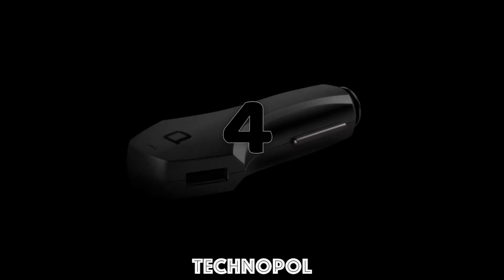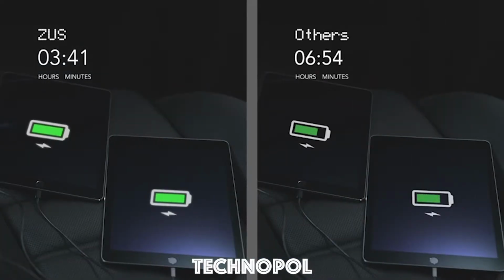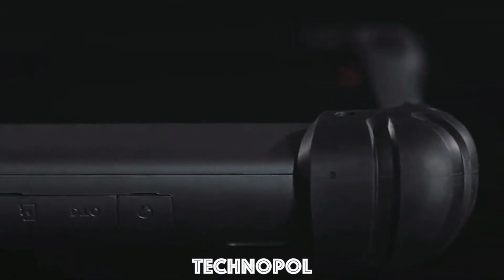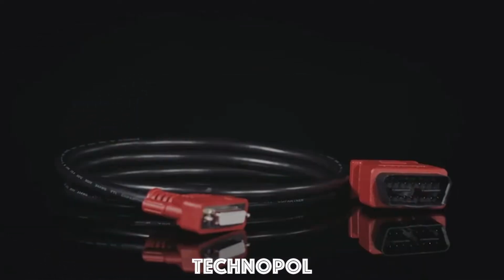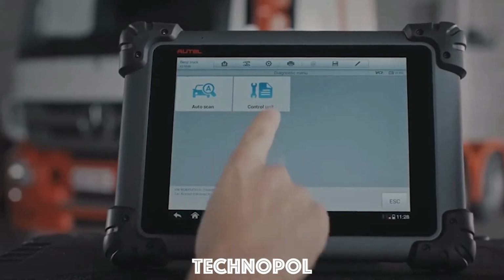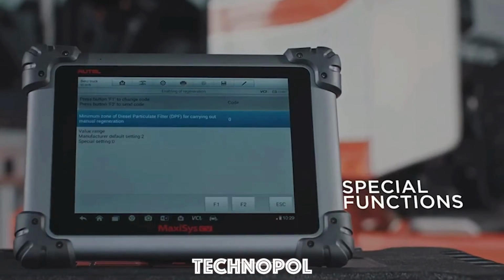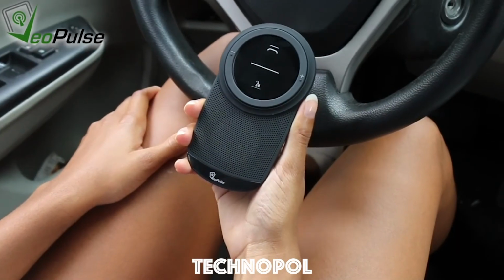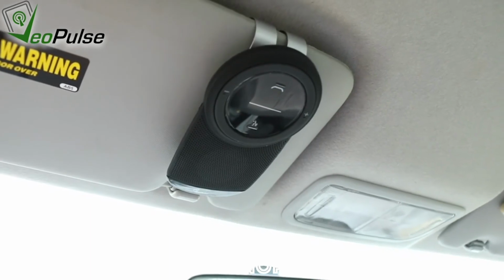5 Car gadgets That you never seen before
⬇⬇ CHECK  NOW ON AMAZON ⬇⬇
⚫  / Hurst 3838500 Pro-Matic 2

⚪  / Autel Maxisys MS908CV Heavy Duty

⚫  / VeoPulse Car Speakerphone B-PRO 2 with Bluetooth

To save you both time and money, we’ve narrowed down to some of the best for you.
Check out an in-depth review of the best  in 2019.

★ Kindle Unlimited Membership Plans
★Try Audible and Get Two FreeAudiobooks

futuristas

gadgets

amazon

cocina

smartphones

iphone

drone

tesla

futuro

comprar

invenciones

coches

autos
car gadgets

cool car gadgets

new car gadgets

best car gadgets

airbubbl

dipclip

x-rod

carwink

auto fireman

the bloster boost

trac grabber

best inventions

best gadgets

best wireless earbuds

new inventions

new technology

awesome inventions

inventions

new gadgets

technology tool

inventions world

cool gadgets

best accessories for car

gadgets

tech

technology

accessories

car

car gadgets 2019

car gadgets

car accessories

latest car gadgets

must have car accessories

car gadgets on amazon

vehicles

vehicle

rear vision camera

cars

vehicle gadgets

auto gadgets

amazing vehicles

transportation

travel

automobile

car accessories must have

auto and vehicle

smart car accessories

car parts

auto accessories

cool car gadgets

car tech

car innovation

tesla

car technology

electric

2019
car

car gadgets

car accessories

latest car gadgets

vehicles

vehicle

cars

vehicle gadgets

auto gadgets

amazing vehicles

transportation

travel

automobile

auto and vehicle

smart car accessories

car parts

auto accessories

cool car gadgets

car gadgets 2019

car tech

car innovation

car technology

electric vehicle

smart car

electric car

filmora9

gadget

drive

tesla

must have car gadgets

2019